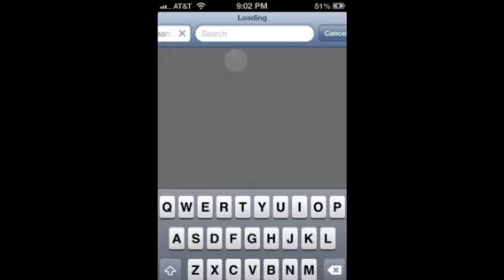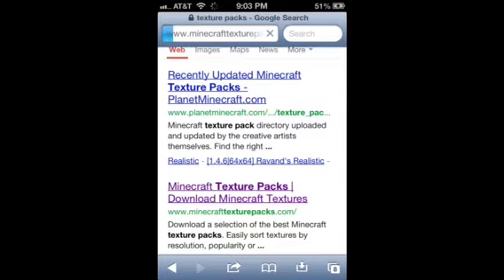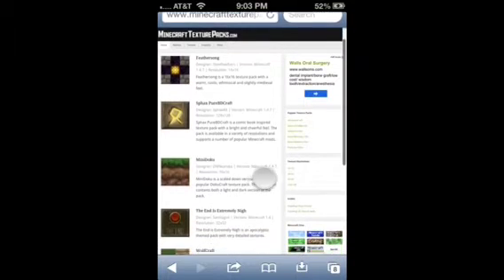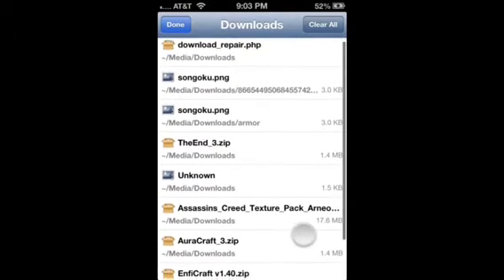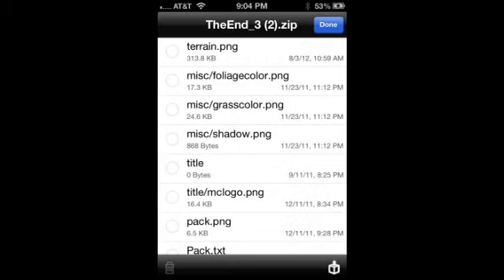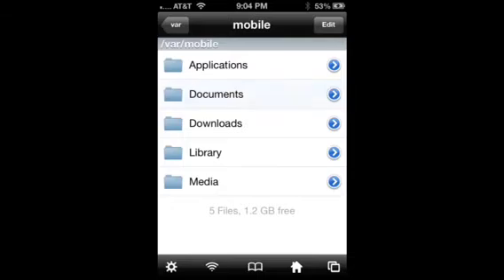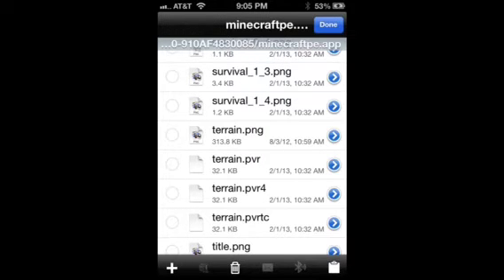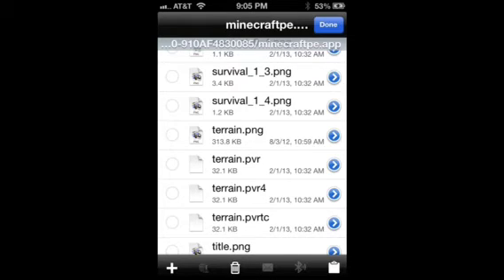How to get texture packs on minecraft pe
U need ifile minecraft pe full version safari downloader and jailbroken device